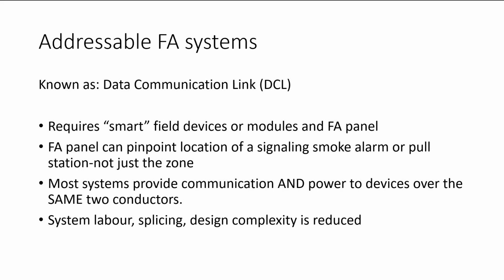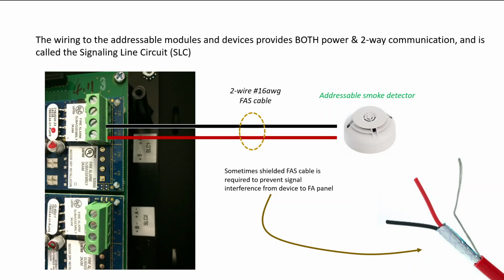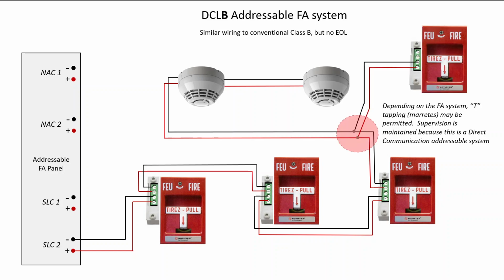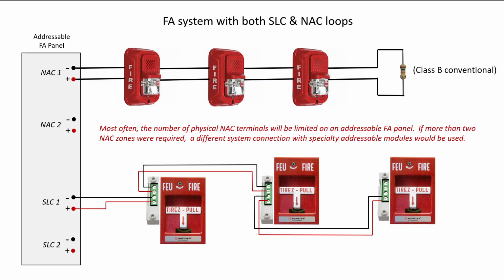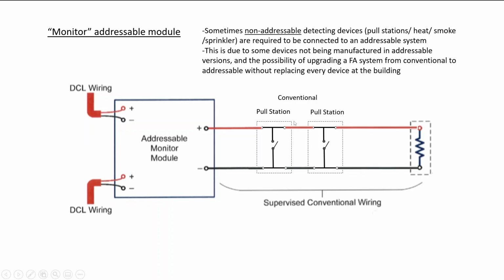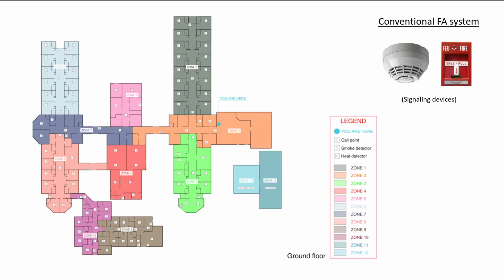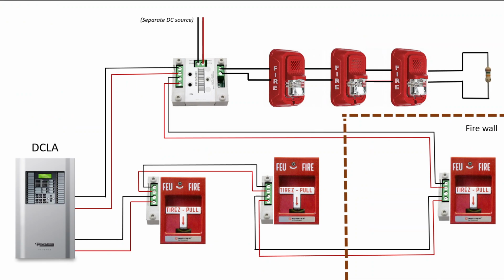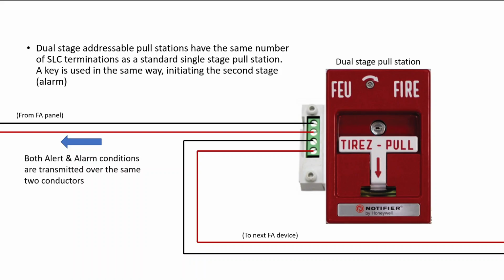Fire Alarm Addressable systems